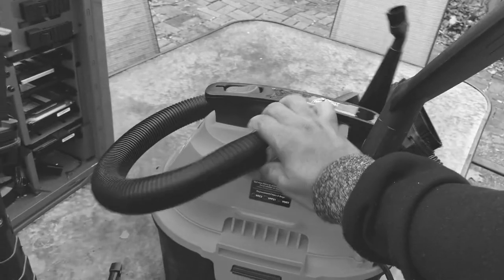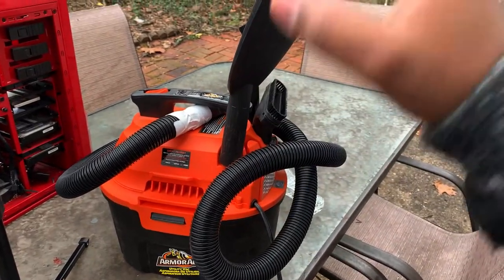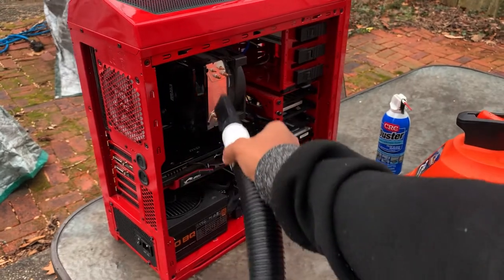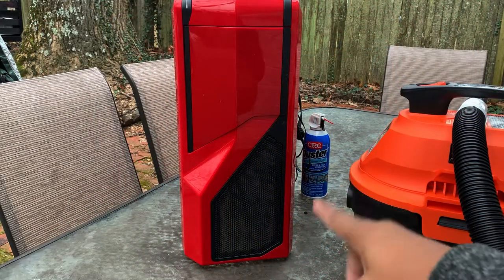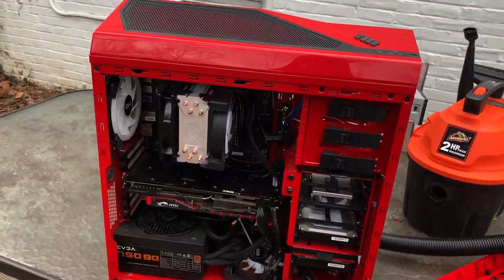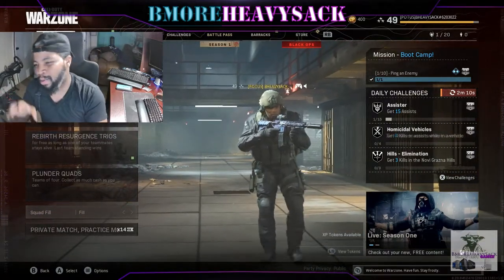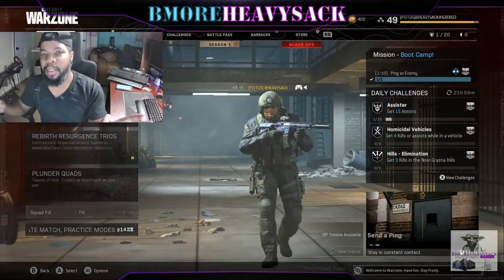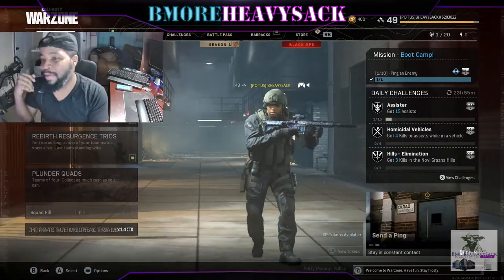How To Clean Dusty Computer | Best Way To Speed Up Computer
Hello,

In this video, we will be cleaning out my Video Editing Computer. This is the primary computer that I use to edit/encode my YouTube videos and Live Streams. The programs that I run need an efficient computer hardware in order for the programs to run properly. One of the common reasons why many of the computers run poorly is due to lack of computer case maintenance which is to clean out the dusty in your computer so that the computer hardware can properly ventilate.

Thanks